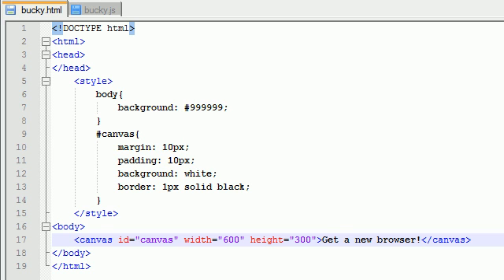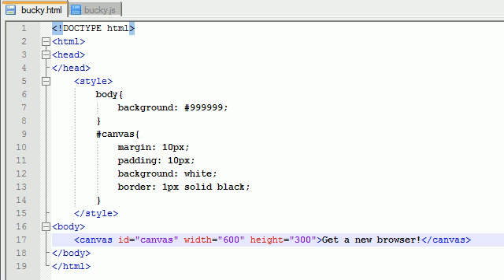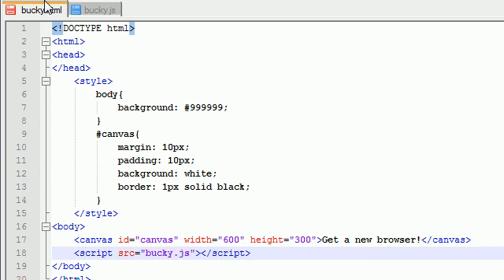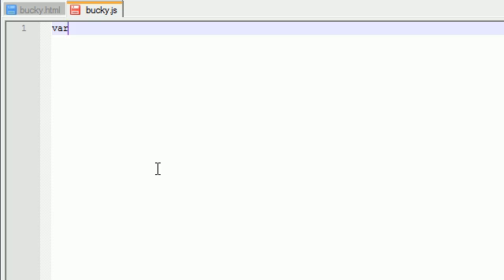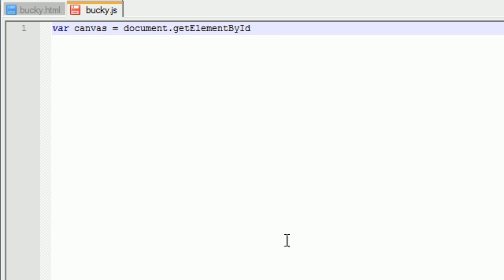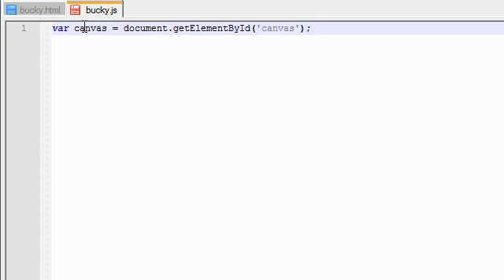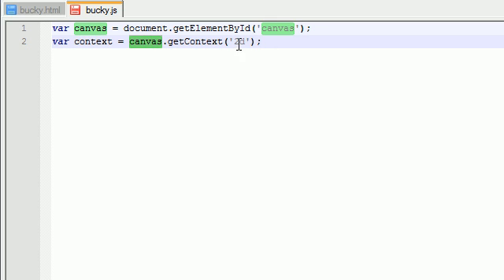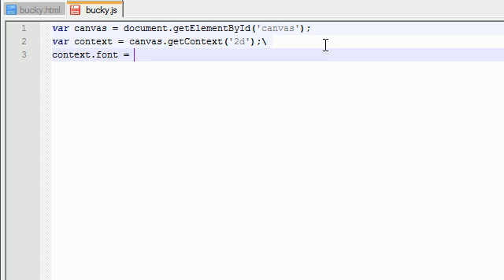HTML5 Canvas - 2 - Linking the JavaScript File